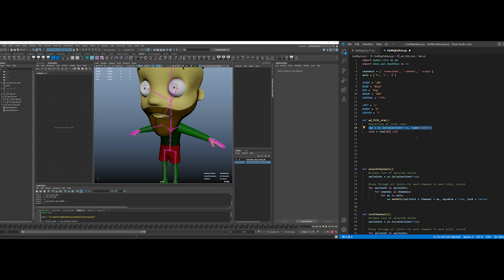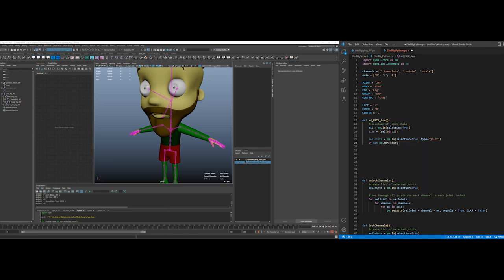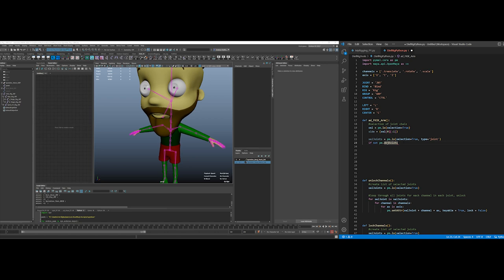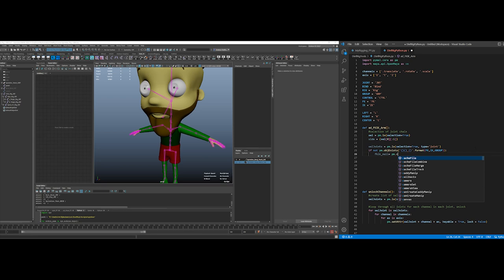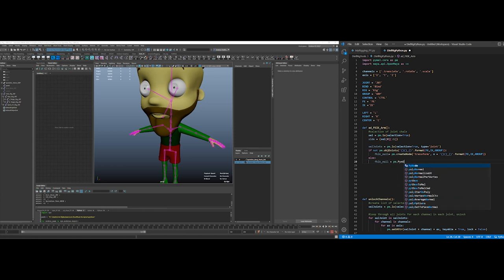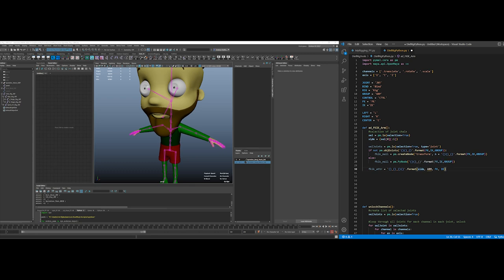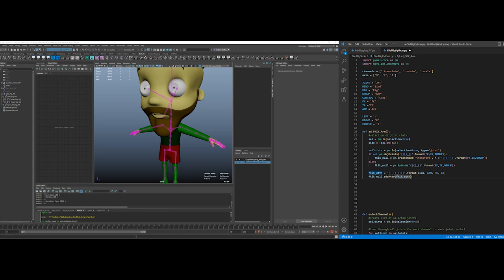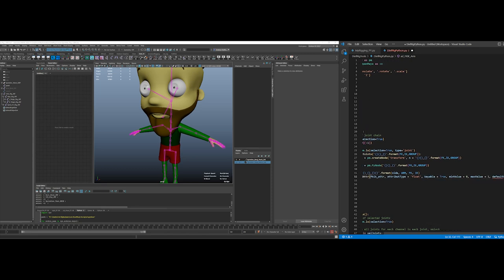Doing Something Stupid? My Maya and Python Journey featuring Sprinkles the Elf 16